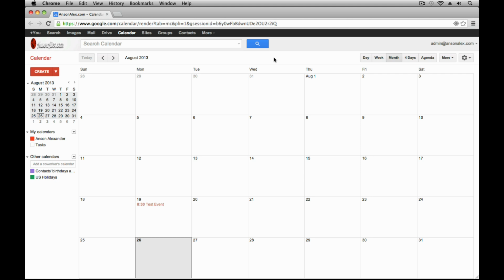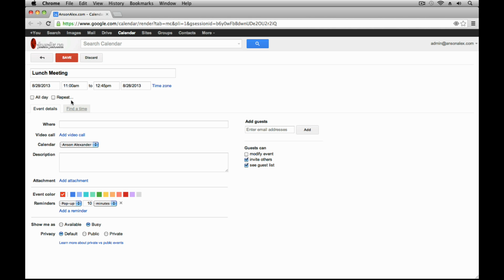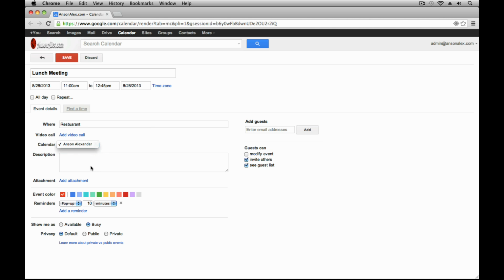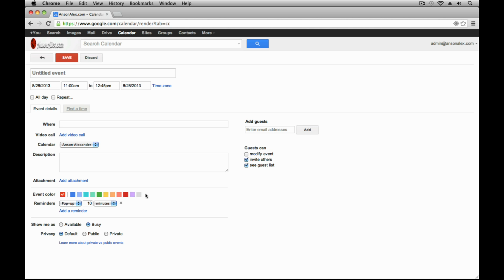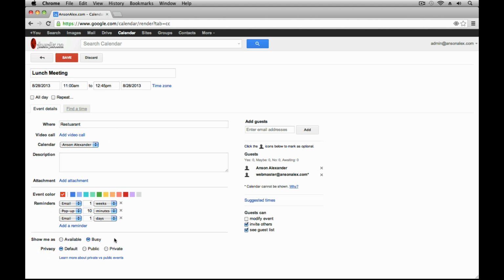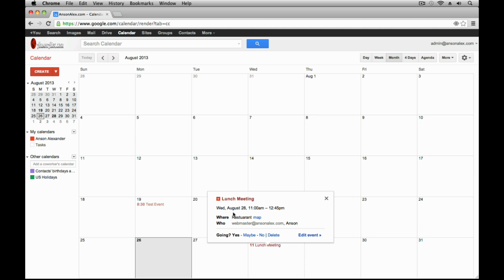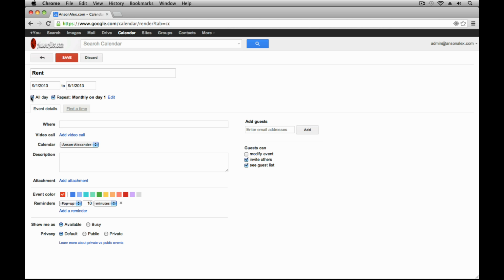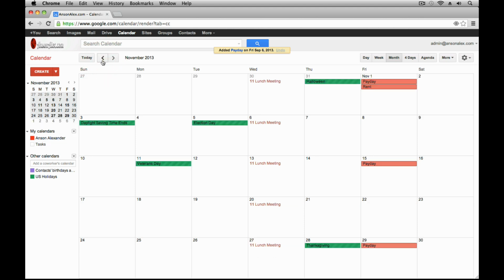Google Calendar Tutorial 2013- Creating and Editing Events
A Google Calendar tutorial for 2013 on creating, editing and modifying events on Google Calendar.

Aspects of Google Calendar covered in this video:
- Creating an new event
- Creating a repeating event
- Specifying details of an event
- Inviting guests to an event
- Creating reminders for an event
- Specifying the correct calendar to create an event on

This video is part 2 of a multipart video series on using Google Calendar in 2013.  As more videos in the series are published, they will be linked here.